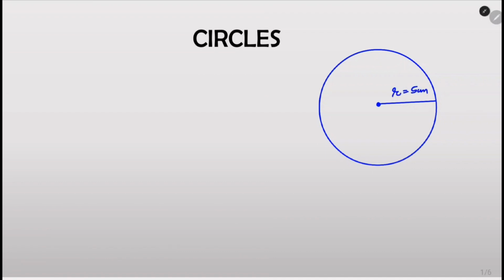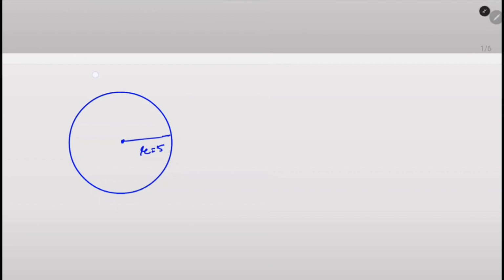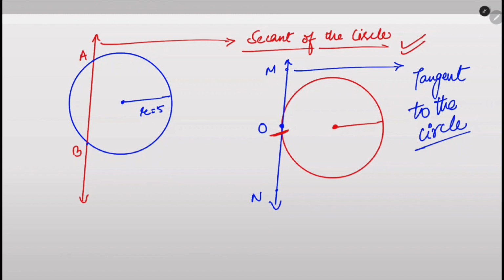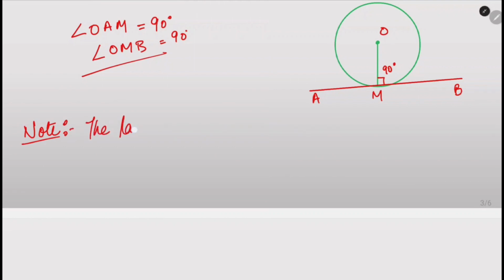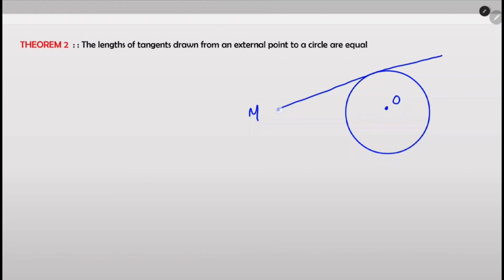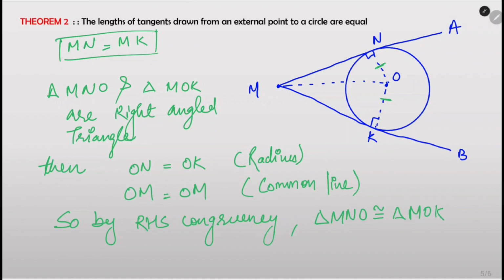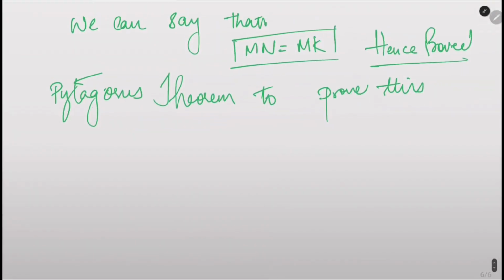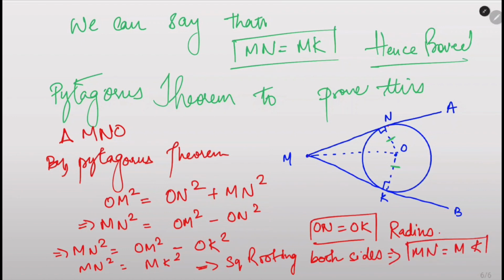COMPLETE CIRCLE BASICS||PART-1|| CLASS 10|| GEOMETRY| MATHSBY NAYAN